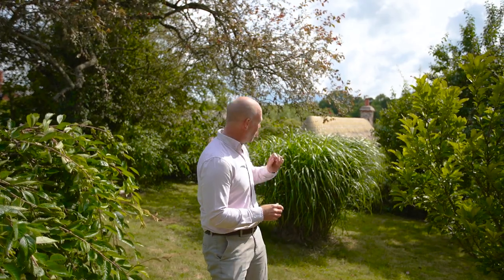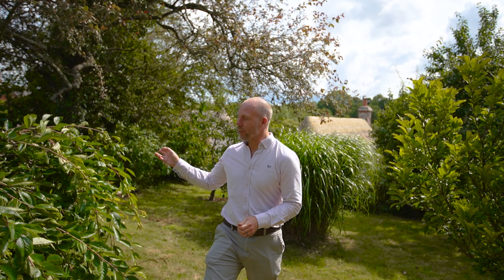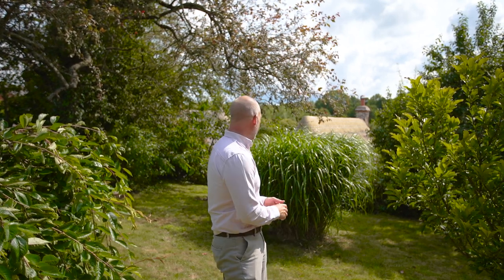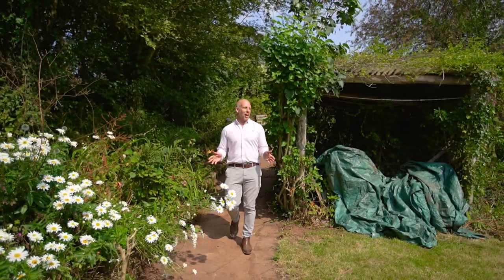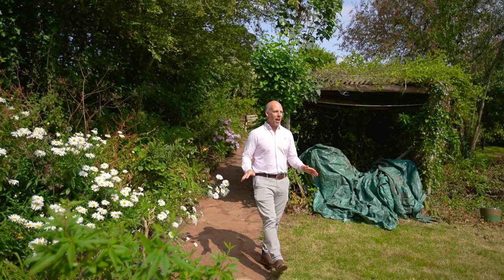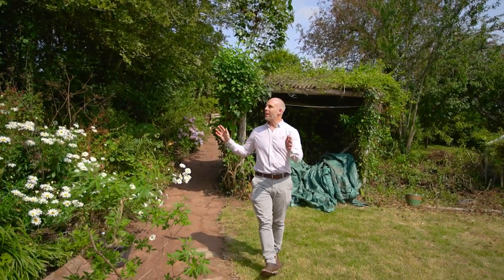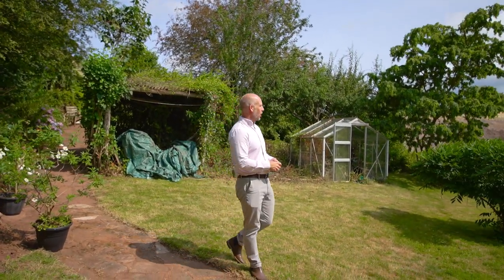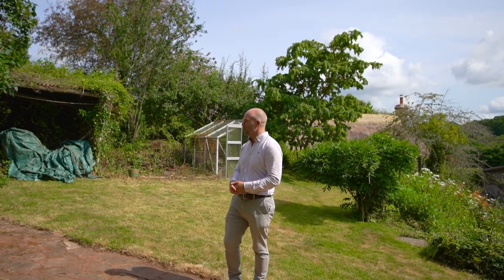Property Tour | Gorgeous Devon Thatched Cottage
🏠 House Hunting? 🏠

Come and visit us here ⬇️
📍 111-112 High Street, Crediton, EX17 3NL
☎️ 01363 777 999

Download our 100% FREE guide to help you sell your home for a PREMIUM PRICE.  Learn simple strategies including preparing your home to sell, viewings, advice on dealing with offers and much more to ensure a successful sale.

🎥 Our filming gear:
Sony A7S3 cameras
Sony 16-35 GM lens
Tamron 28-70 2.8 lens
Rode video mics
Zhiyun Crane Gimbals